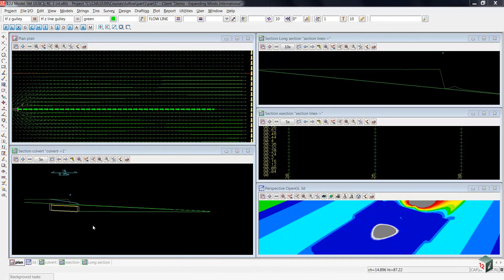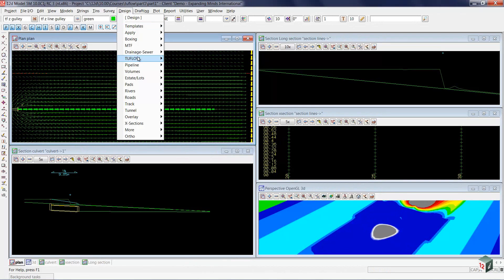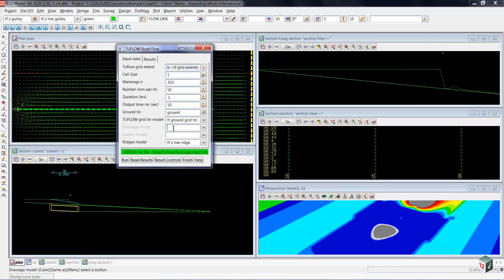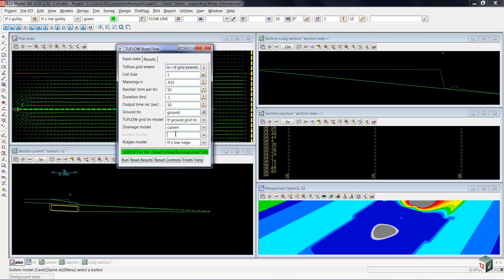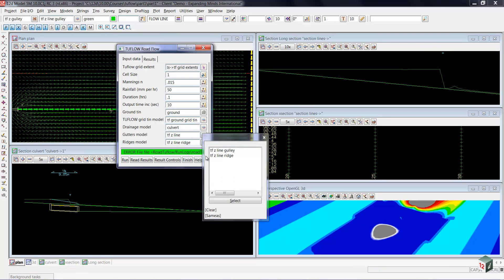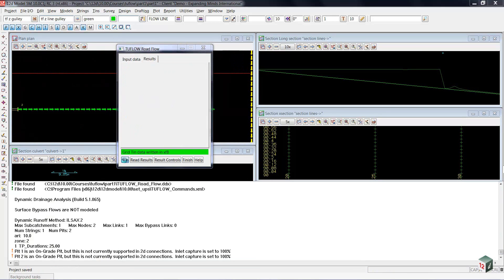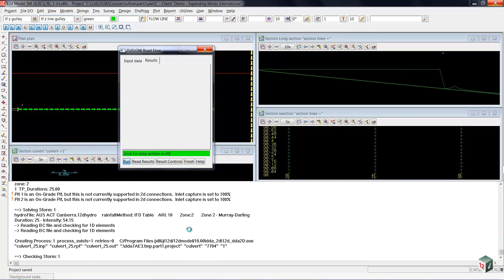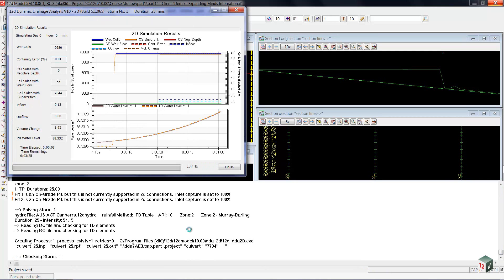12d Model - 16 Running RoadFlow, Part II (Drainage 2D Training)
This video provides an overview of running RoadFlow in 12d Model.